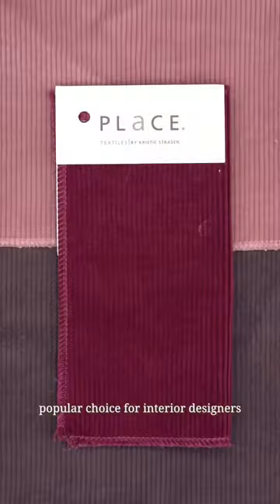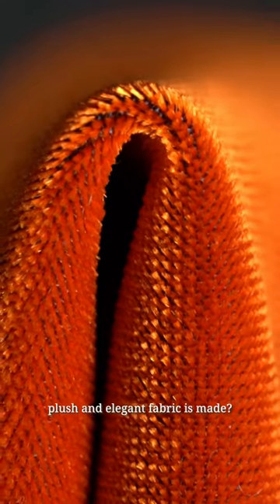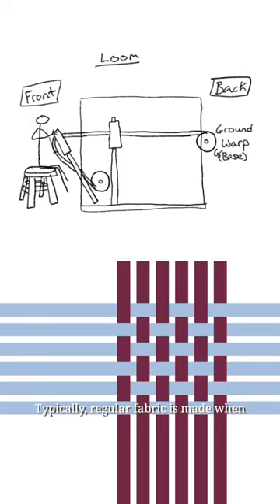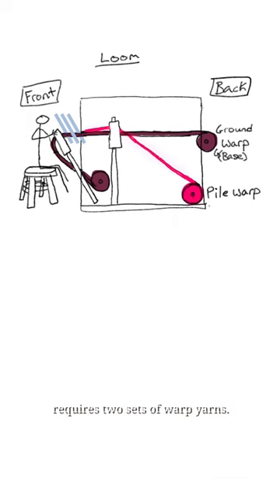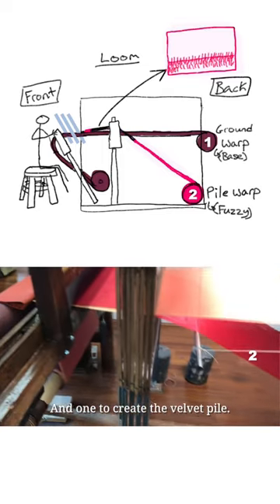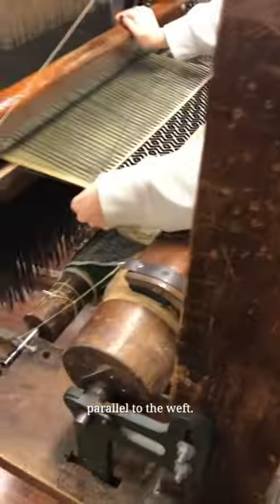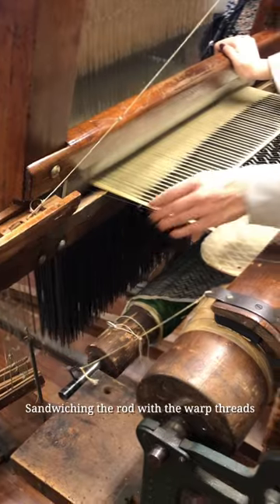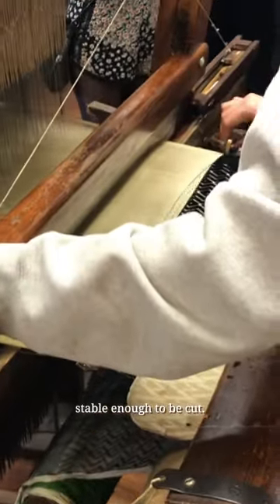All about VELVET!✨